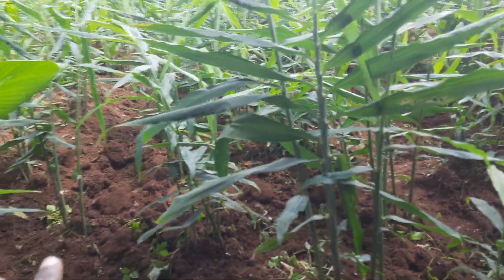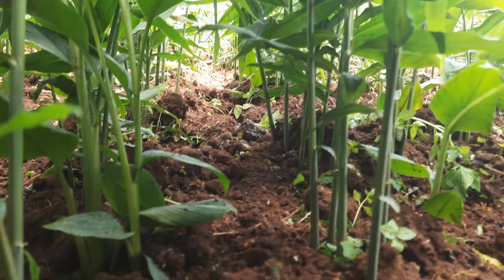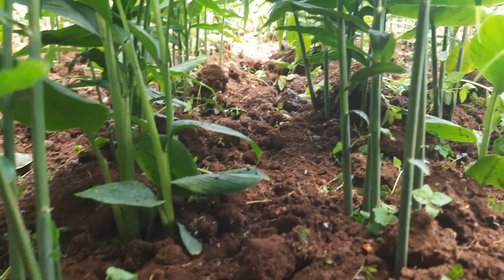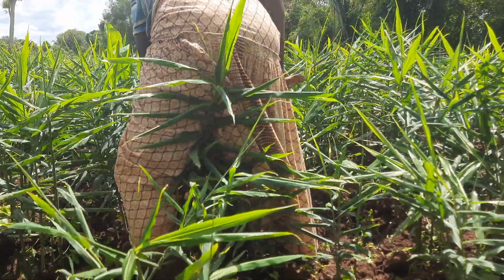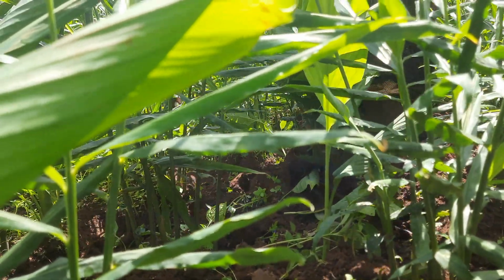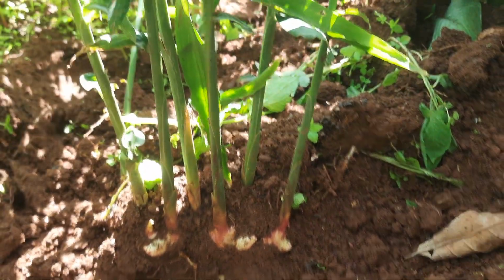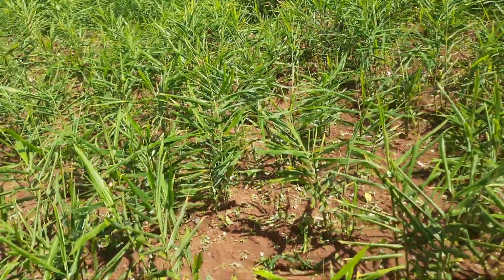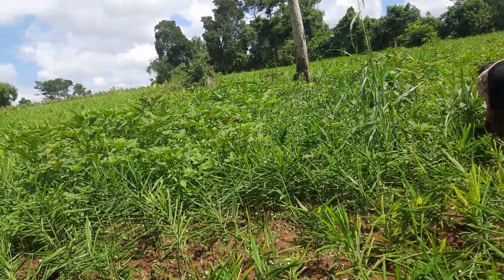GINGER FARMING TIPS - OKUTEMELA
EARTHING UP/ OKUTEMELA IS ONE OF THE MAJOR YIELD DETERMINING STEPS.
IT SHOULD BE DONE DURING RAINY SEASON OR AFTER IRRIGATION.

CARE SHOULD BE TAKEN NOT TO DAMAGE THE RHIZOMES.

FOR DETAILS
SENIOR AGRONOMIST
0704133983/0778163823